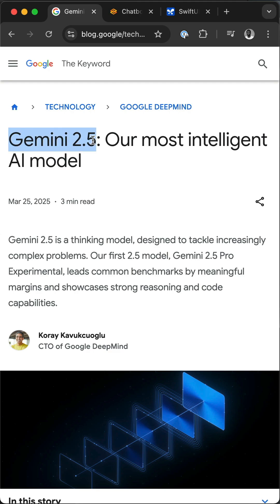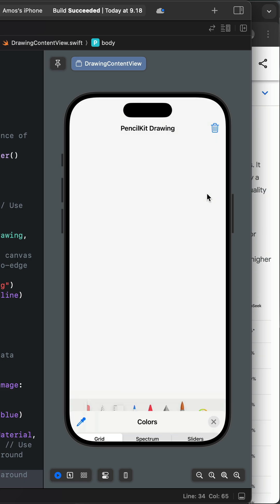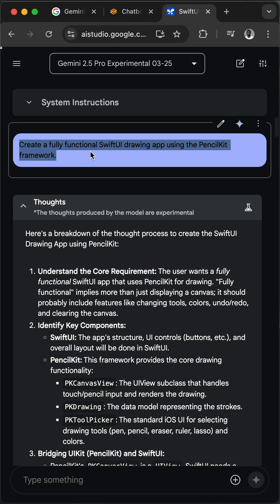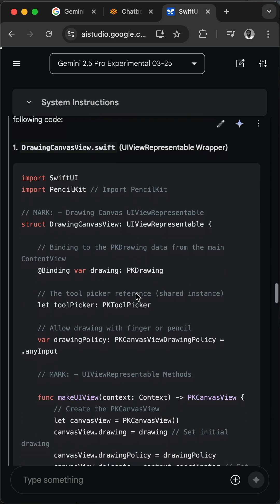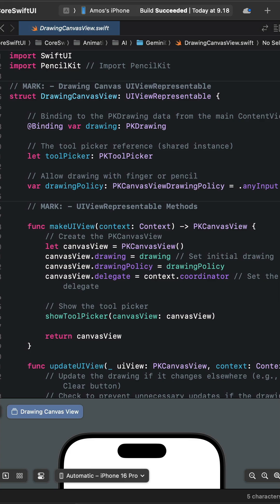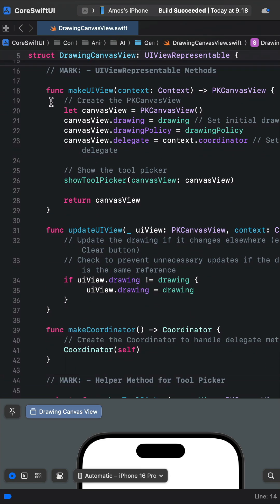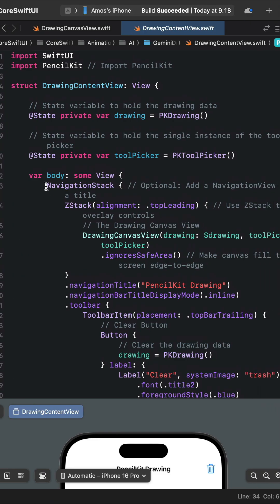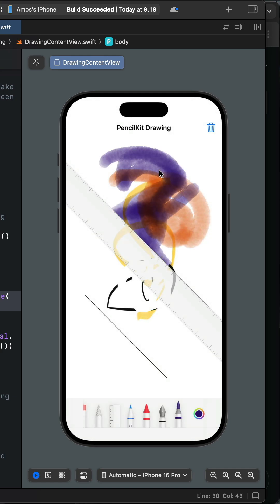Gemini 2.5 Pro: Build Perfect iOS and SwiftUI Apps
Gemini 2.5 Pro is incredible. You can use it to get stunning coding solutions like Claude 3.7 Sonnet. This video shows you how to use Gemini 2.5 to create a fully functional and real-time SwiftUI free-form drawing app using the PencilKit framework.